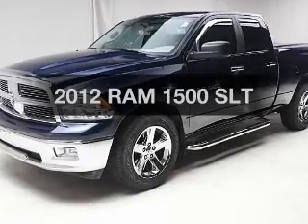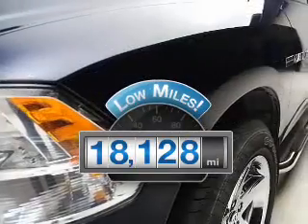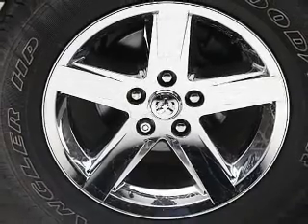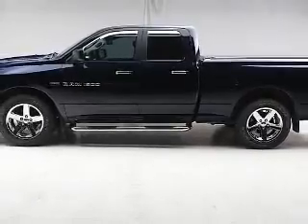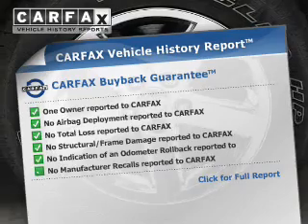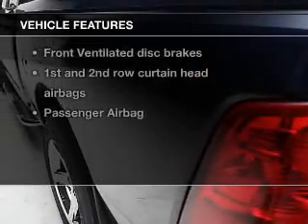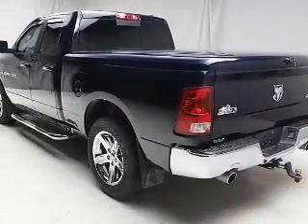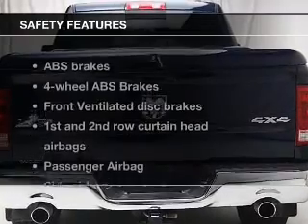2012 RAM 1500 - Bedford OH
Year: 2012
Make: RAM
Model: 1500
Trim: SLT
Engine: 5.7 liter 8 cylinder 16 valve
Transmission: 6-Speed Automatic
Color: True Blue Pearlcoat
Mileage: 18128
Address:
123 Broadway Avenue